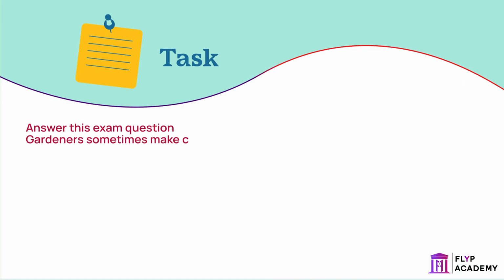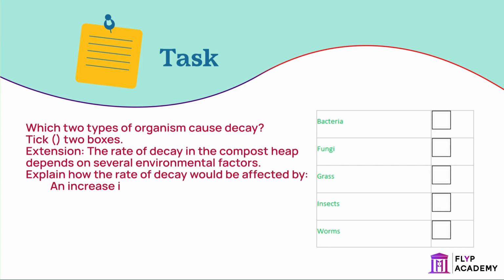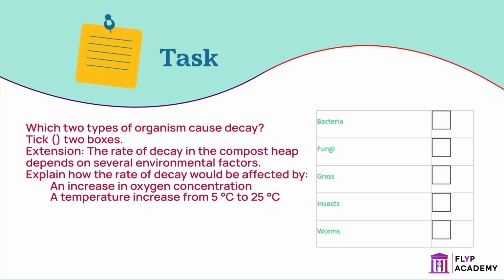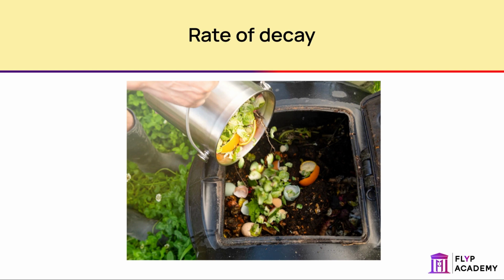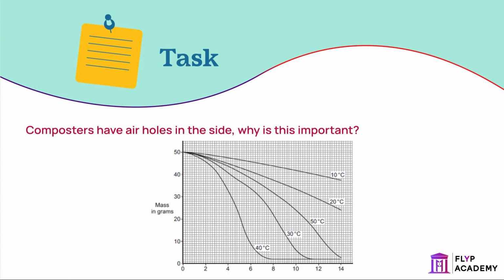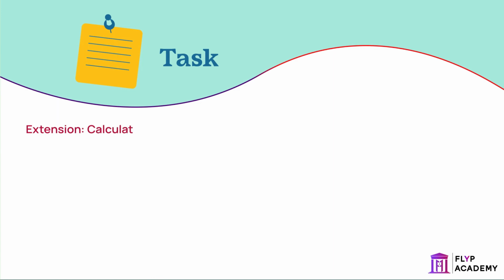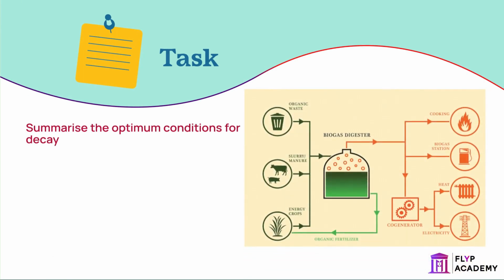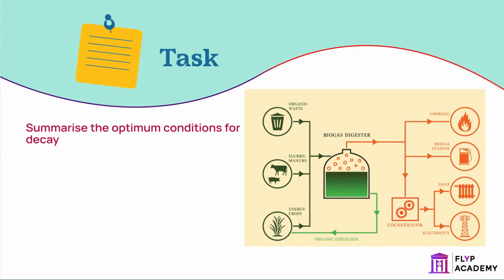Decomposition | GCSE Biology - Ecology | Flyp Academy